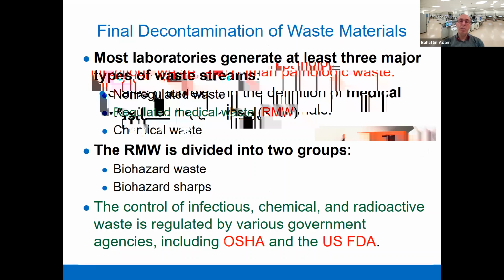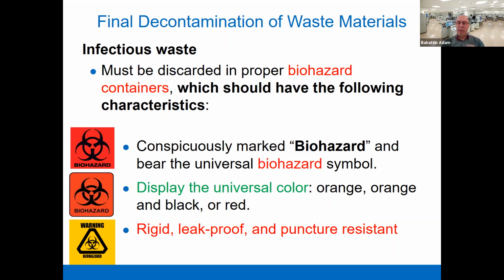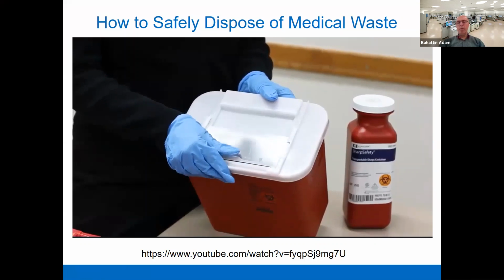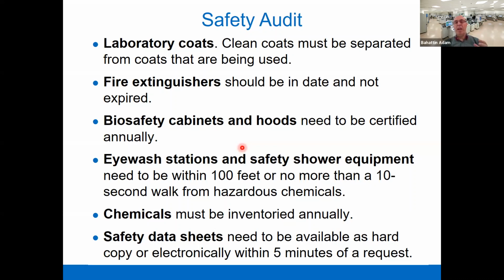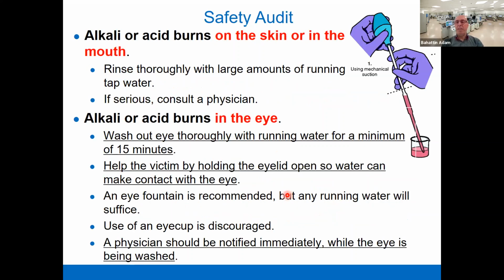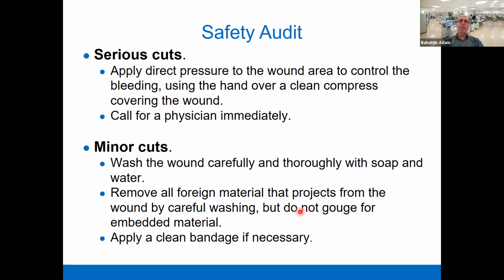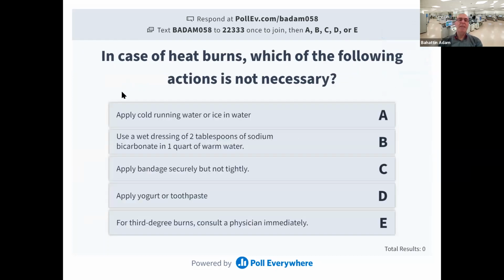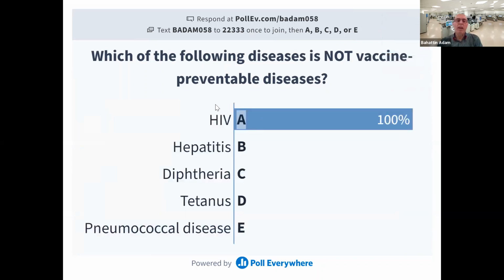Chapter2. Safety-3 Dr. Adam